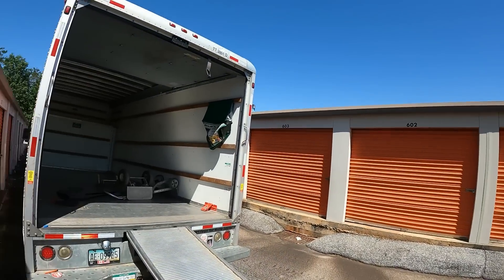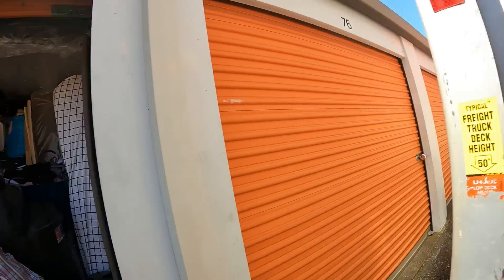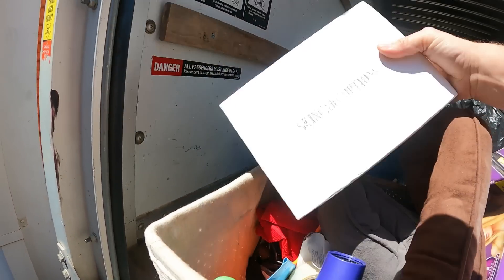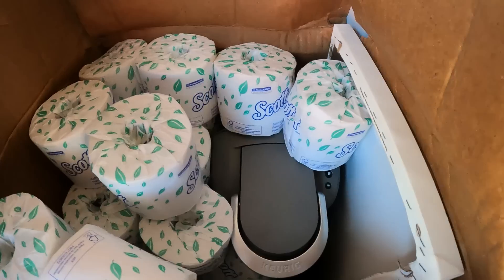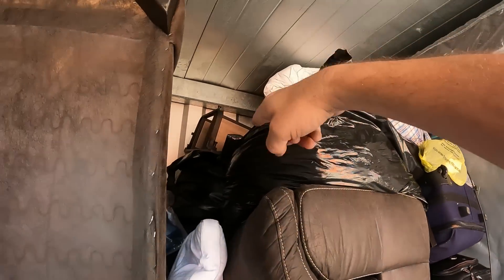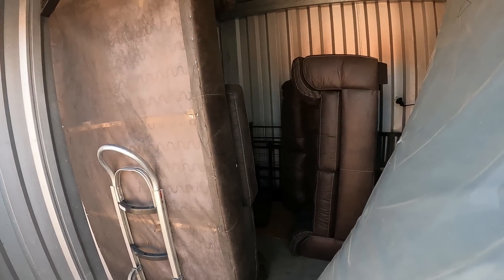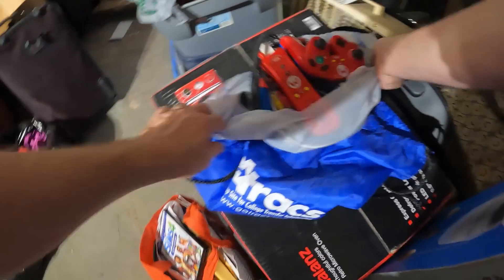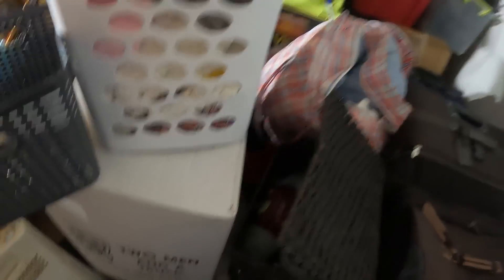Storage Auction Tampering! Somebody Moved Everything Around Before I Got There!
I won this unit on a second chance offer and when we got there we realized a lot of stuff in the unit had been moved. Should I leave it or is it still going to make money?

Want to send us a letter or package:
1265 Merchants Drive Dallas GA 30132